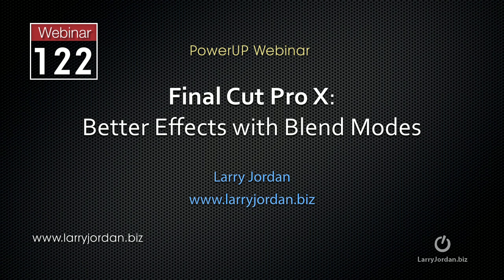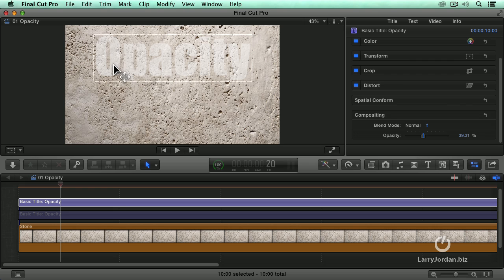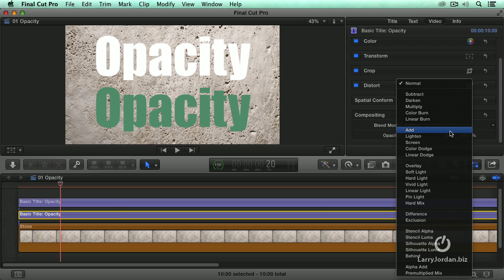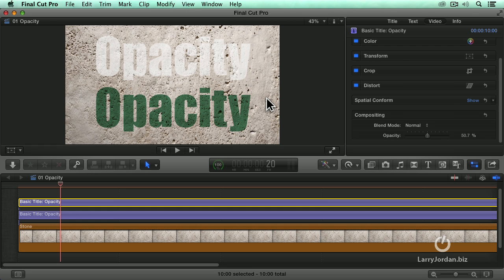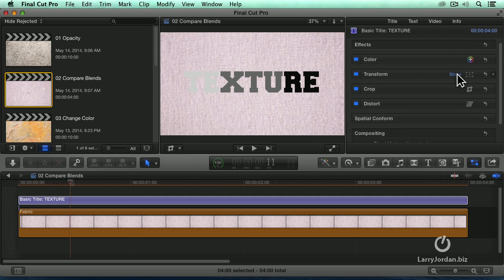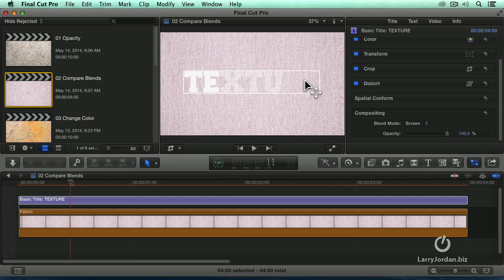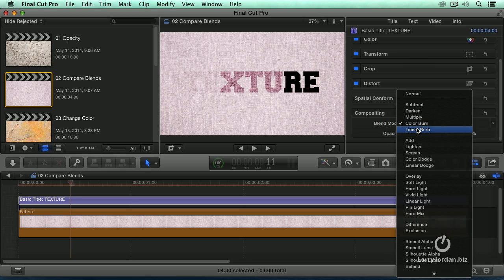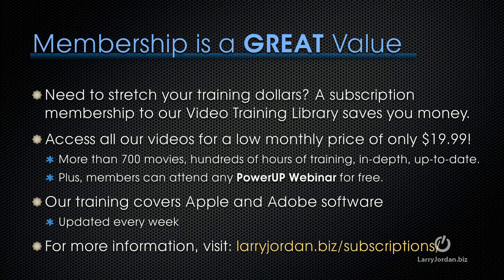Opacity vs Blends in Final Cut Pro X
- Looking for ways to make your text look even better? Take a look at this technique of using Blend Modes to add texture to your text! Be sure to check out our other helpful excerpts from our "Final Cut Pro X: Better Effects with Blend Modes" webinar, as well the finished course, available for sale in our on-line store!